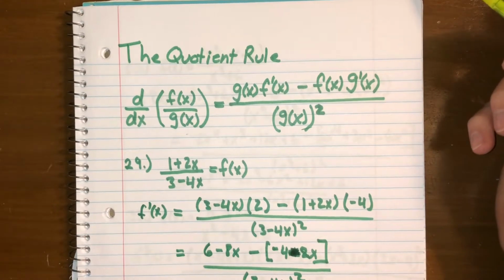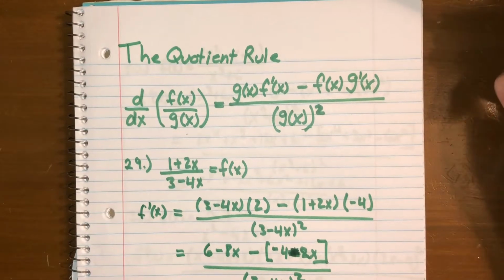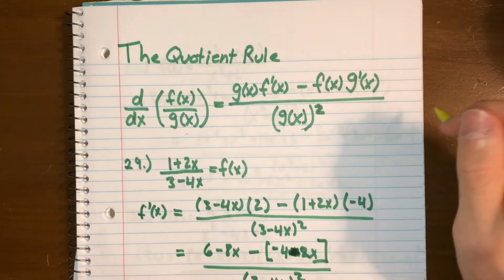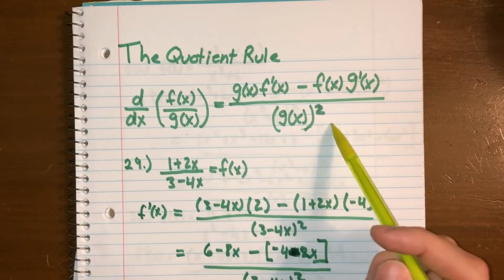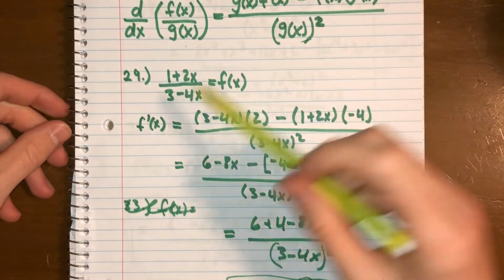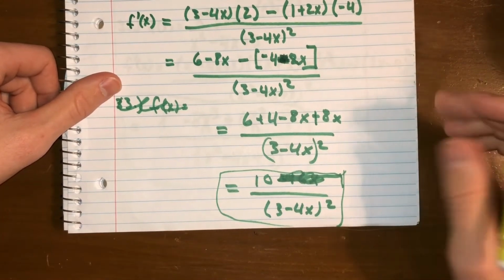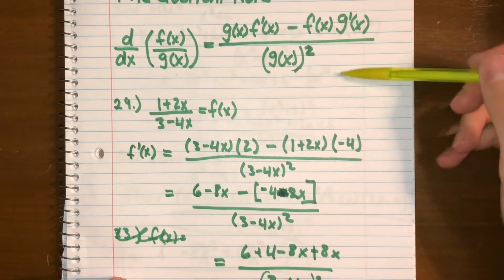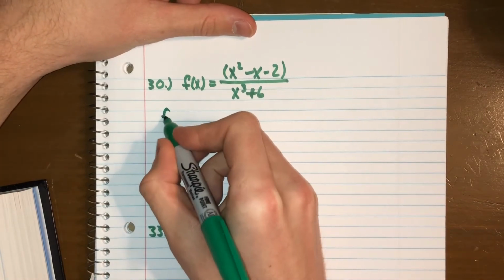Calculus 1: Quotient rule tips and tricks! (10x easier)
In this video I discus the quotient rule and a trick that makes it super easy to remember.